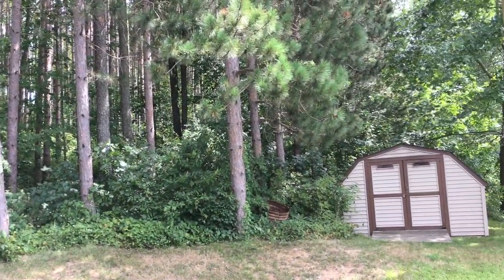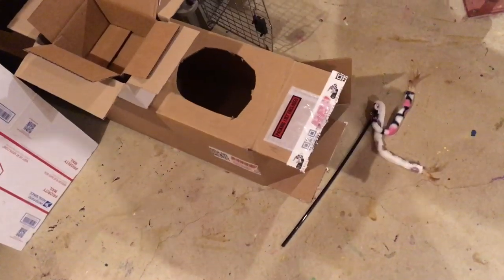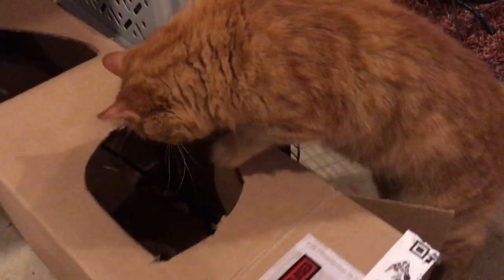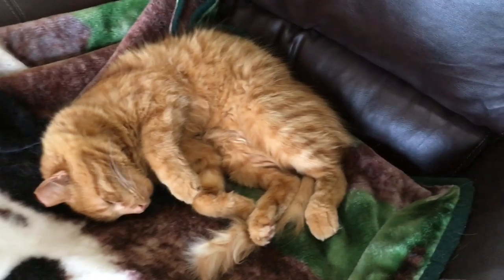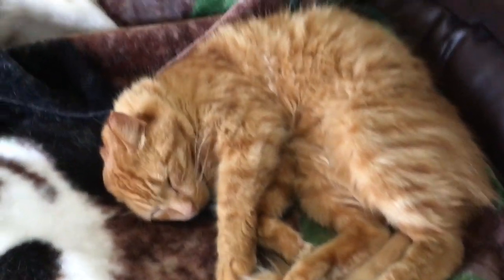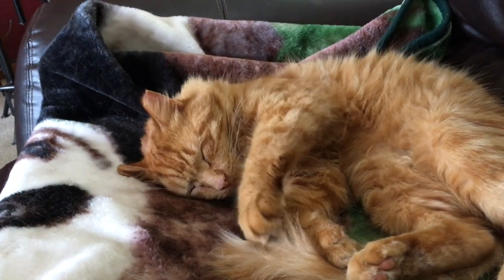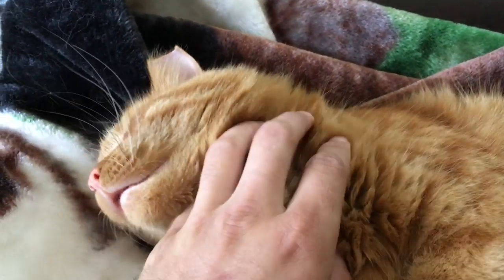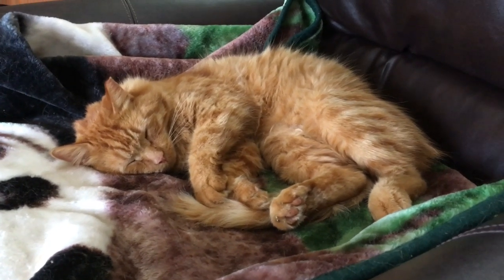Why Cinnabon is missing part of his left ear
An explanation of a common concern.